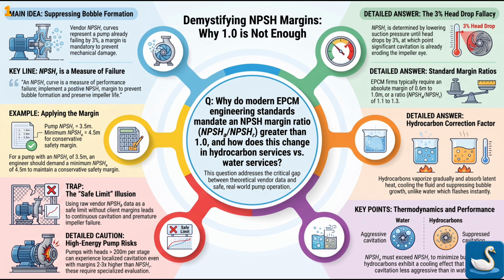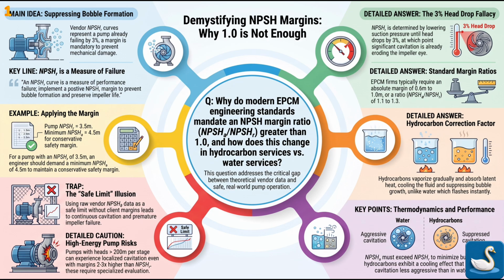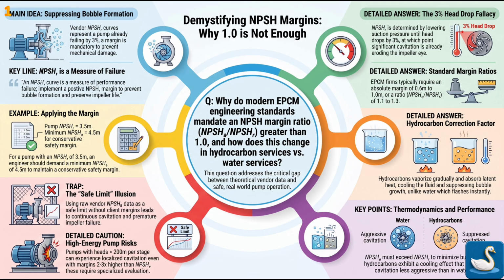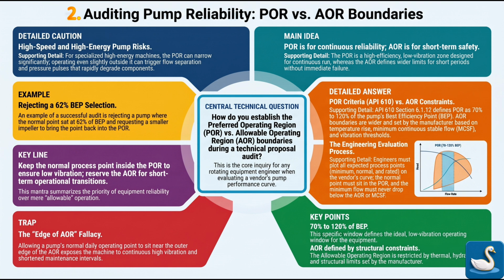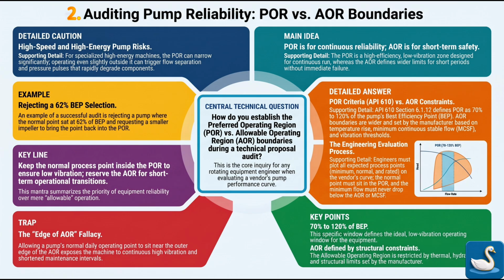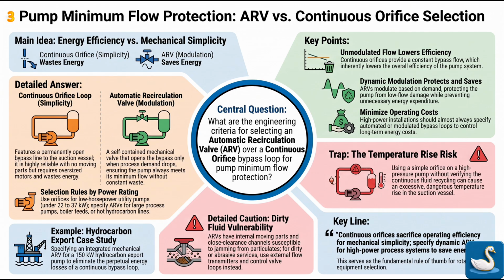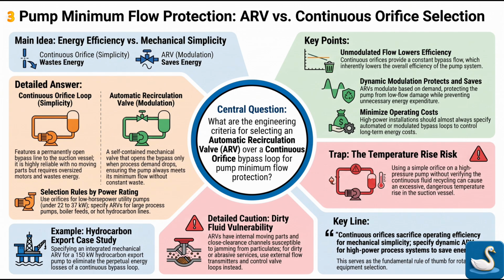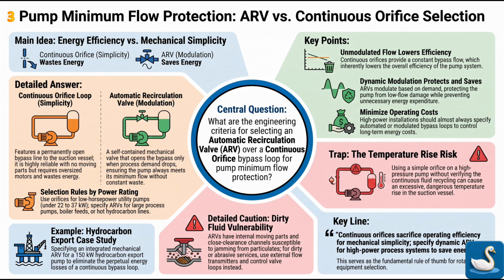Oil & Gas Mechanical (Rotating) Concepts & Interviews_2 | Oil & Gas Podcast_Mechanical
A Play Store app for Oil & Gas Interview preperation for Mechanical engineers (Rotating Equipment) & working professionals For Oil & Gas, Refinery, Petrochemical interviews.

App Features Structured Domains, Sections and Concepts. Detailed Q&As are framed on the subject which highlightes the key points, key lines, intervirew , concept gaps and traps, examples and detailed systematic responses of the question and answers.

Q1)  Why do modern EPCM engineering standards mandate an NPSH margin ratio (NPSH_a / NPSH_r) greater than 1.0, and how does this change in hydrocarbon services vs. water services?

Q2) How do you establish the Preferred Operating Region (POR) vs. Allowable Operating Region (AOR) boundaries during a technical proposal audit?

Q3) What are the engineering criteria for selecting an Automatic Recirculation Valve (ARV) over a Continuous Orifice bypass loop for pump minimum flow protection?